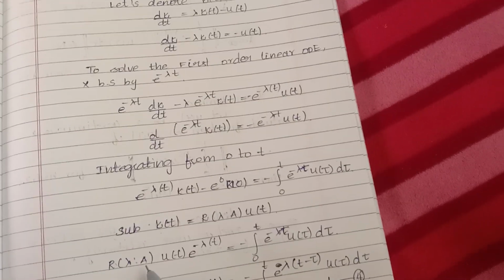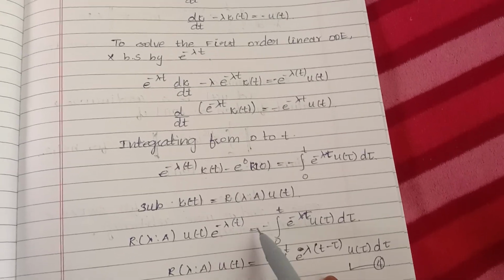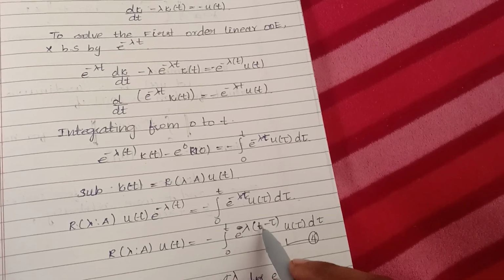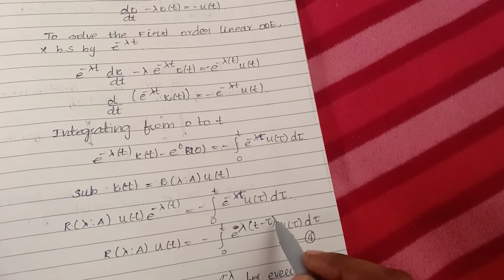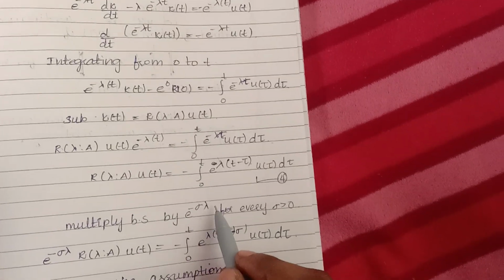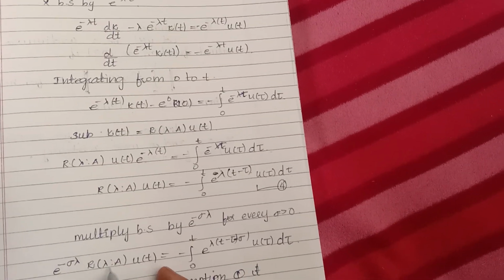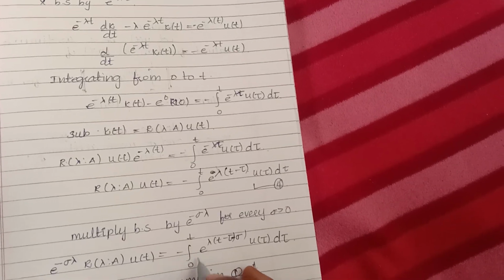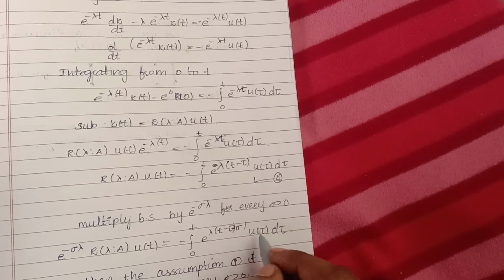Abstract control theory theorem 1.2